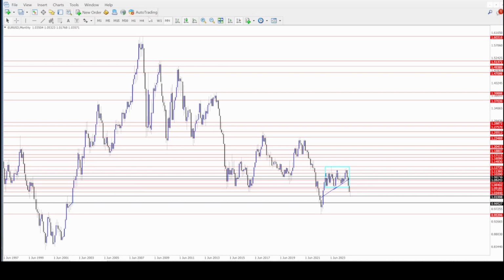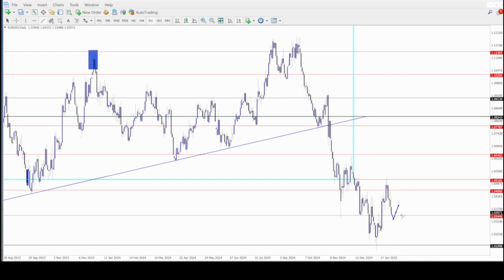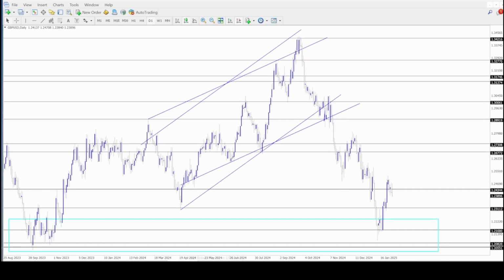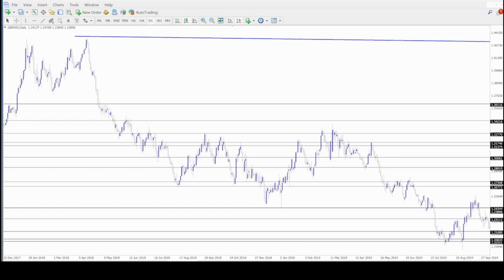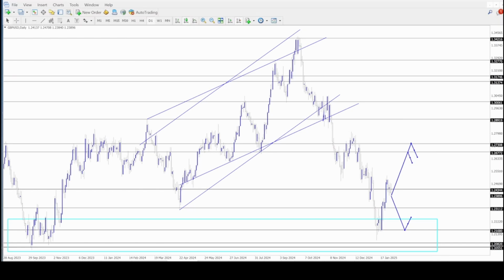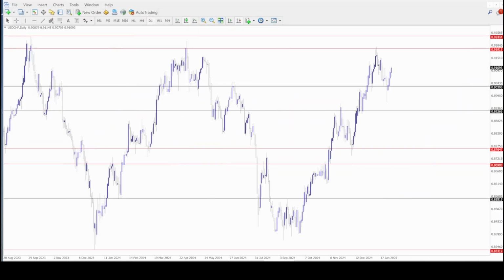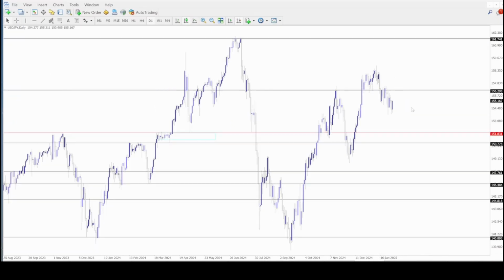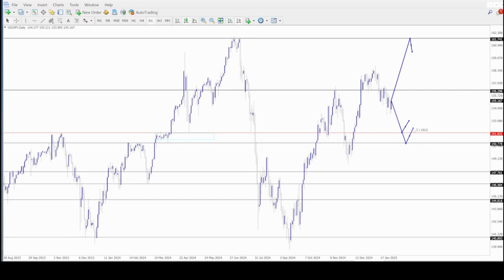EURUSD, GBPUSD, USDCHF, USDJPY WEEKLY FOREX MARKET FORECAST 3RD - 7TH February, 2025 | Analyses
For my account management service chat me up on telegram, (copy, paste in your browser and chat me up)

For FREE signals, join the mic earn channel, (copy, paste in your browser and join)

Timestamps
0:00 EURUSD
2:42 GBPUSD
4:22 USDCHF
6:06 USDJPY
7:44 Investment opportunity
8:36 FOREX Signals